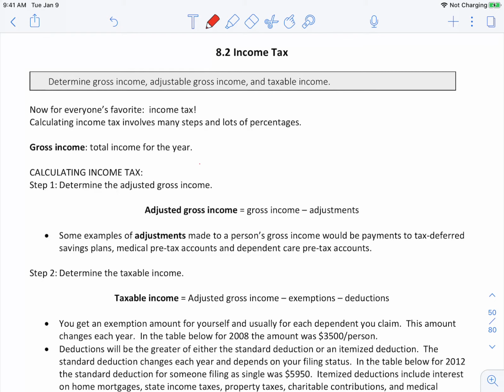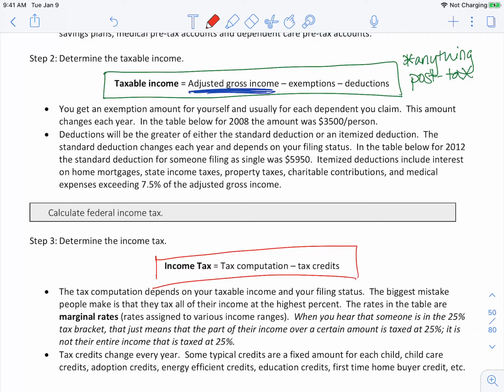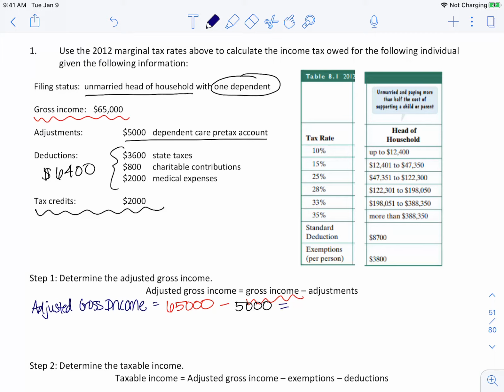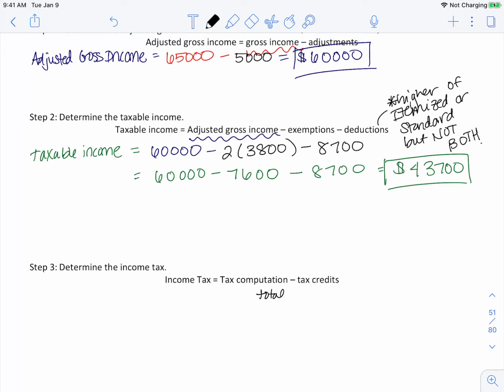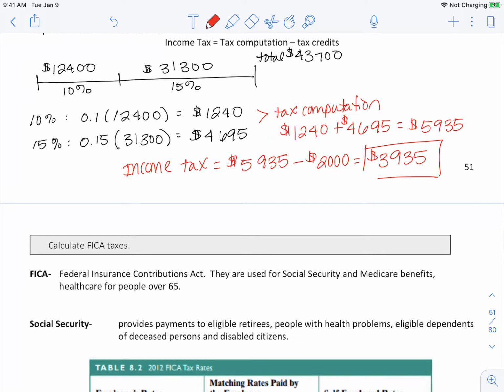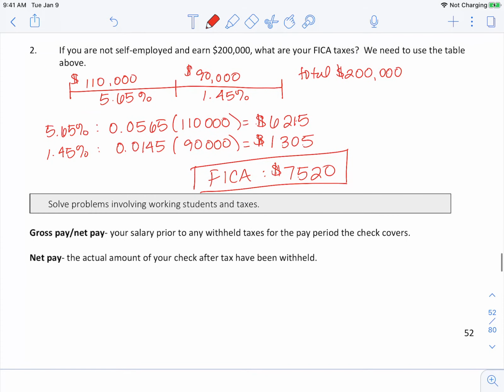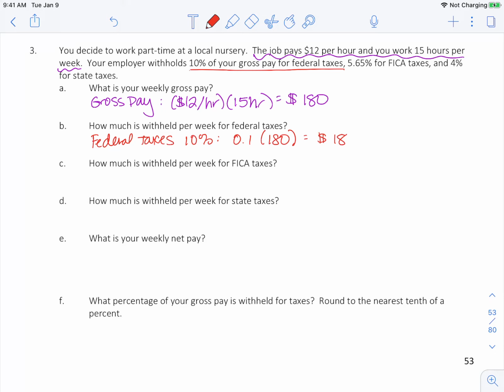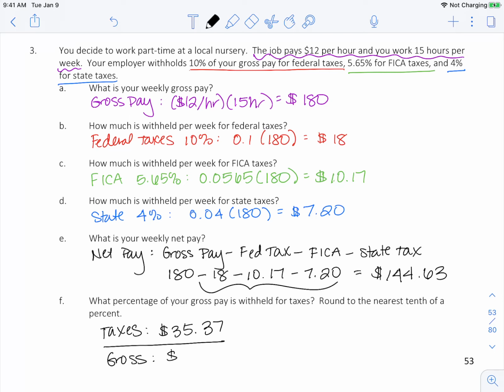Human Endeavors 8.2 Notes (Larson)